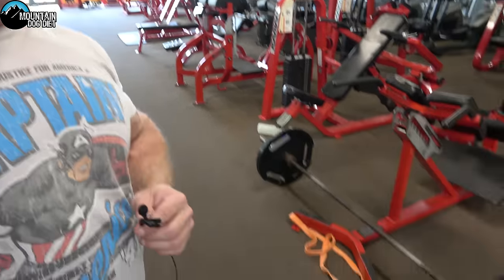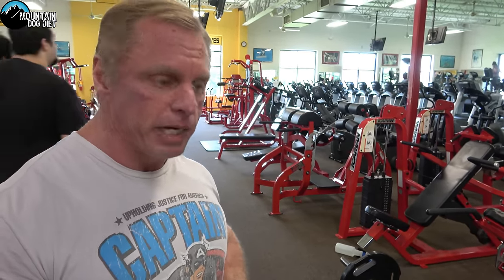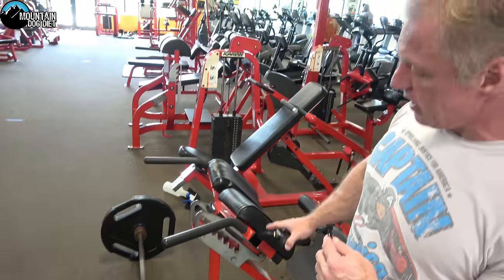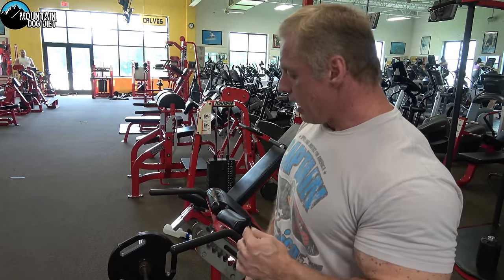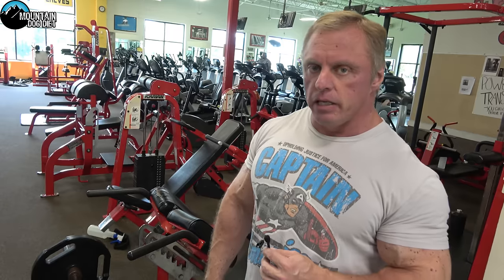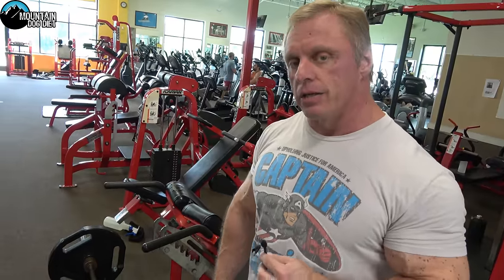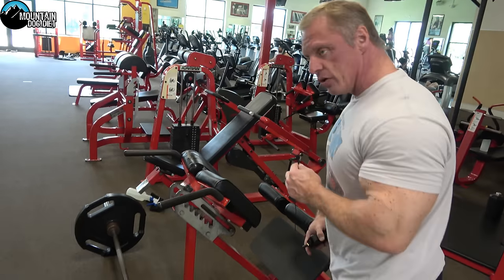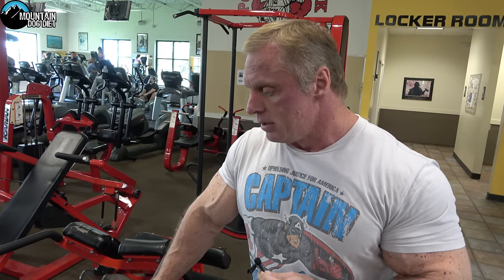Exercise Index - Barbell Hyperextensions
Another great exercise for the index is barbell hyperextensions.
This exercise is amazing for your posterior chain.  Give this a try and let me know how you like it.